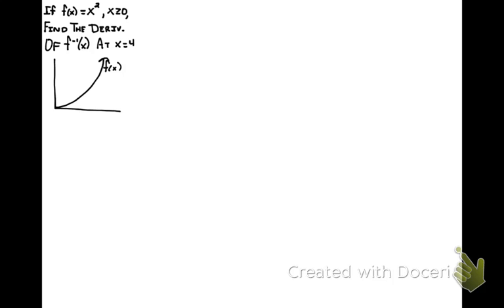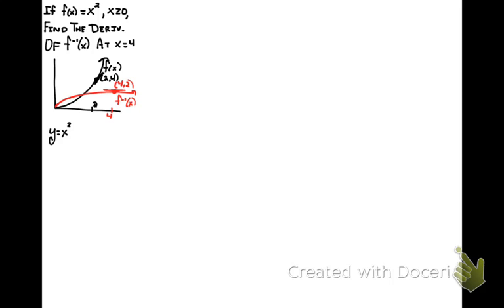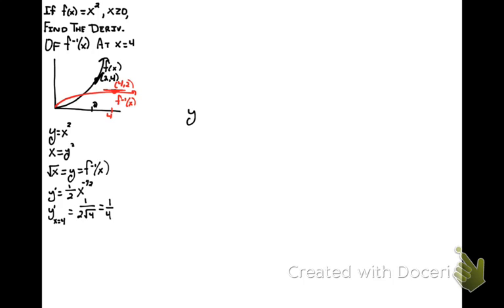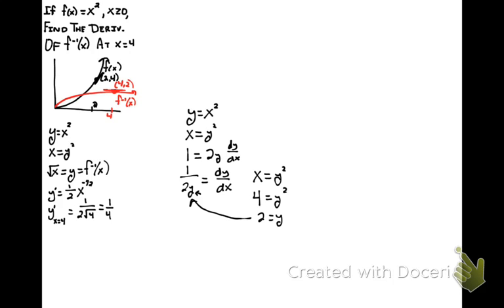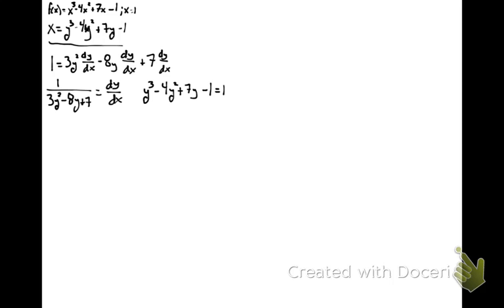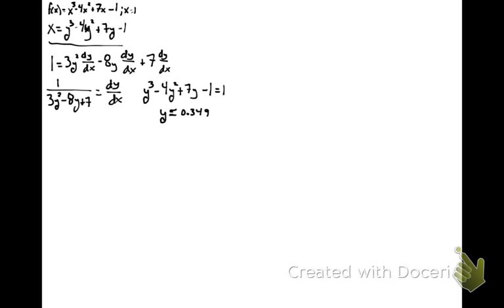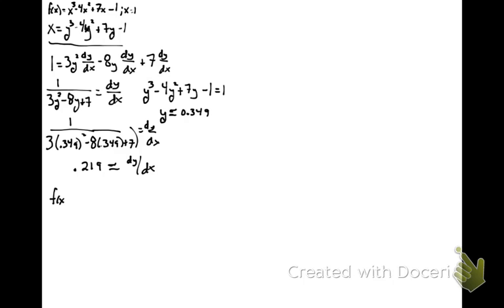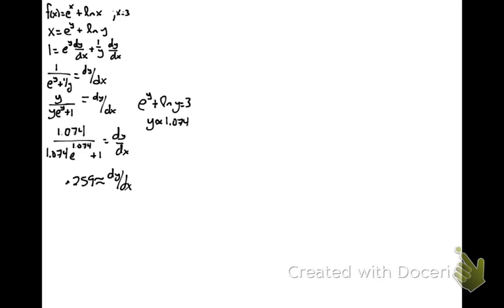Derivatives of Inverse Functions